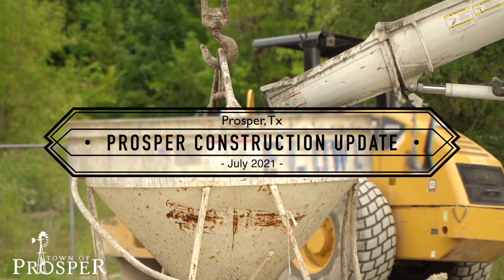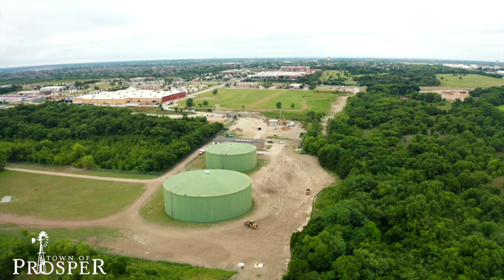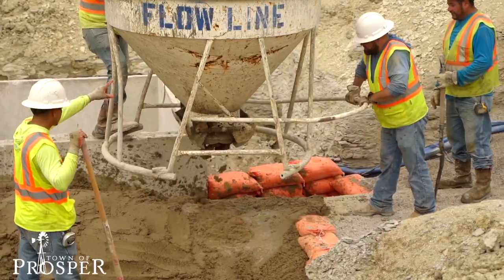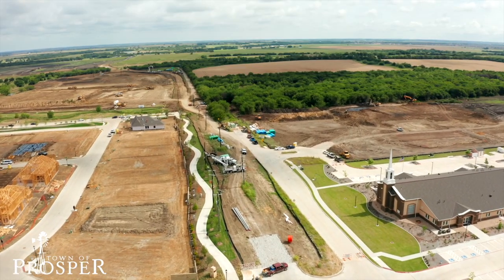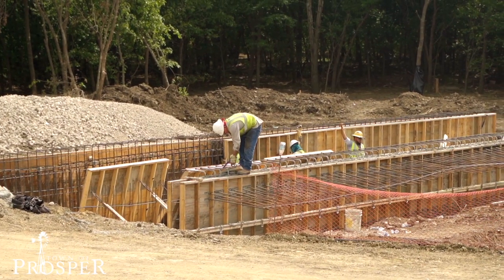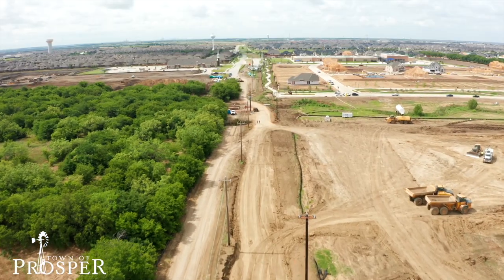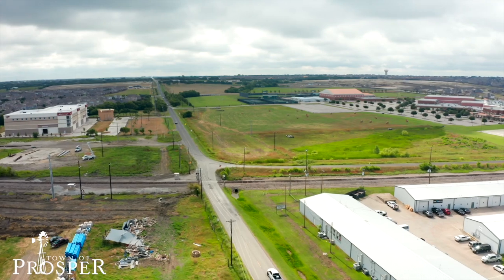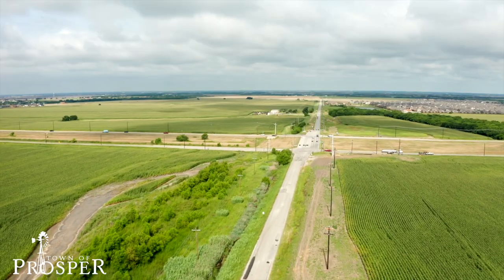Prosper Construction Update: July 2021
Please enjoy our July 2021 Construction Update as we explore the Custer Meter Relocation, Teel Parkway and Frontier Parkway projects. For more construction updates, visit our online Capital Improvement Program Dashboard